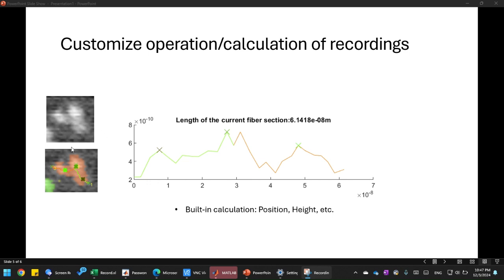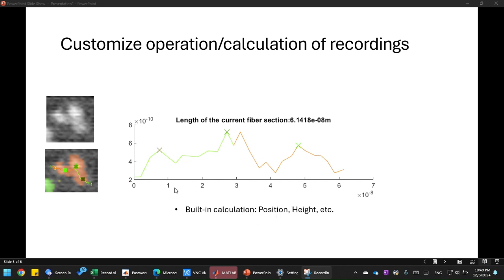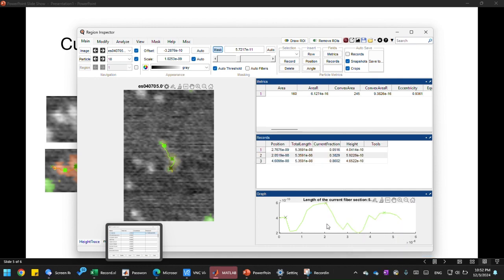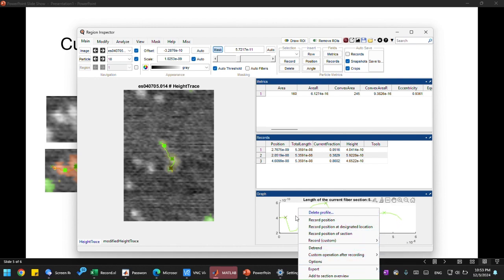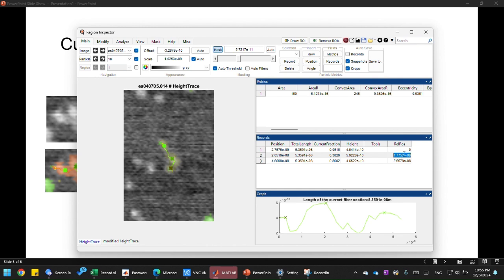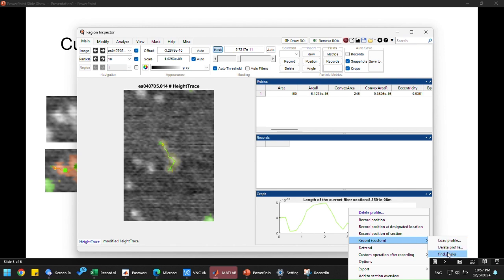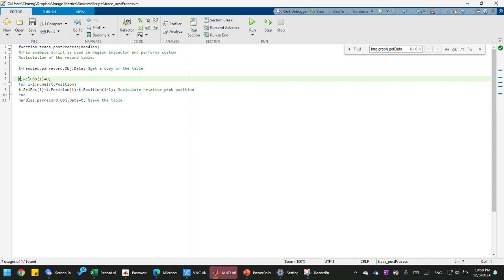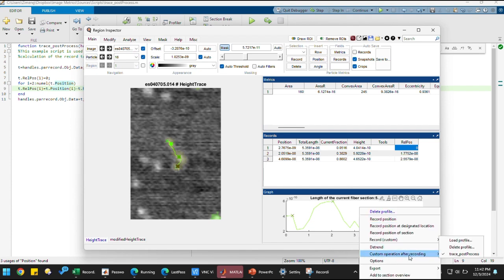Region Inspector: Customize recordings of particle metrics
In this tutorial, I'll show you how to use custom script to manipulate the Records table and/or perform additional calculations in Region Inspector. The script in the demo adds an additional metric to the Records table. This metric measures the relative peak positions.

Example usage demoed: Relative positions between different domains of a protein can be measured through this script. This allows for measurement of the linker arm length between said domains.

Requirement: Image Metrics 2.7+